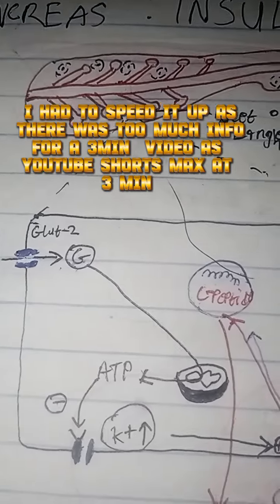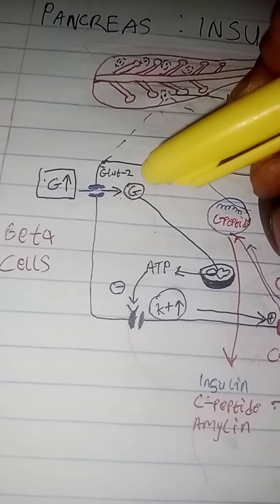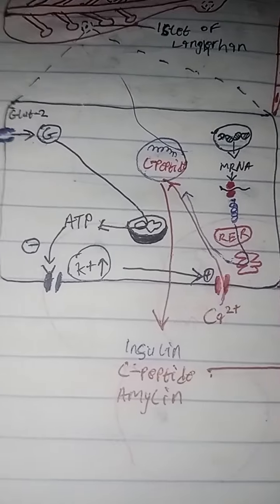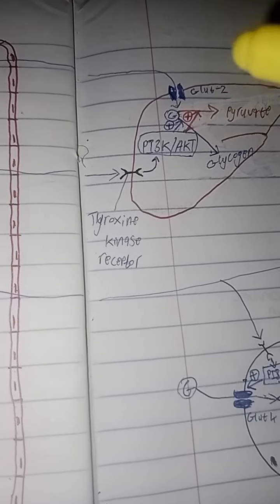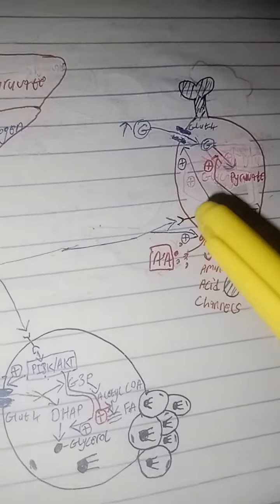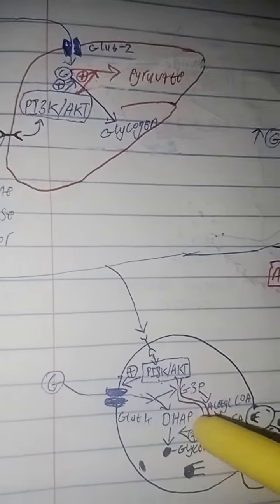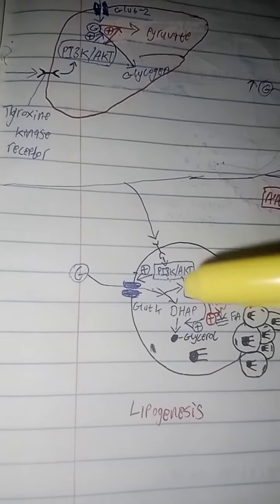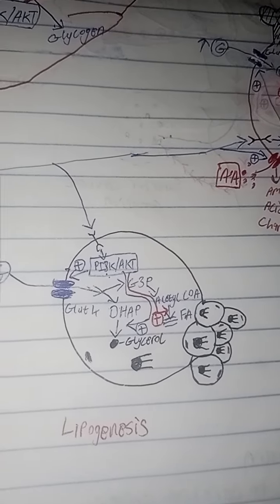Endocrine Physiology—Pancreas: Insulin